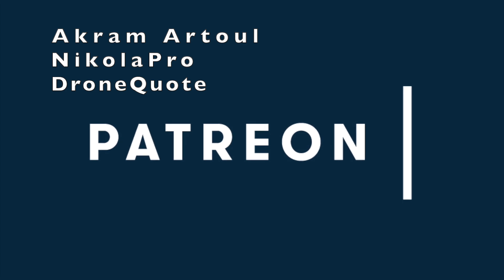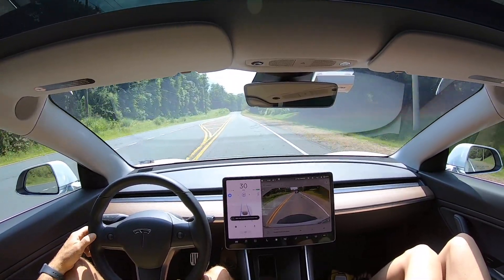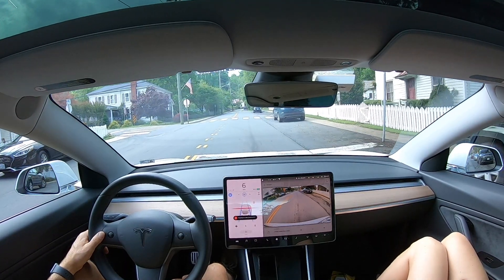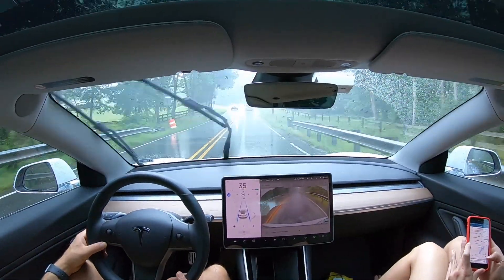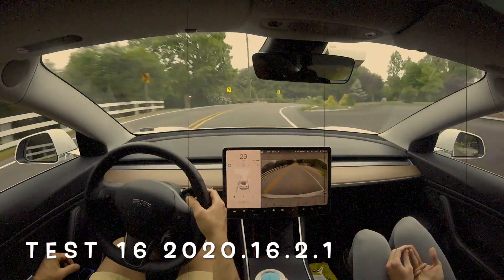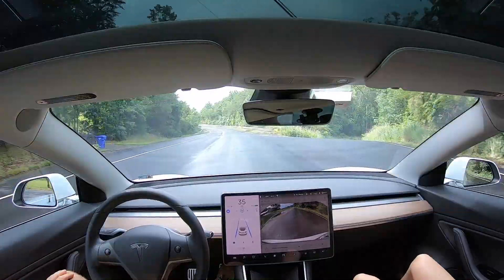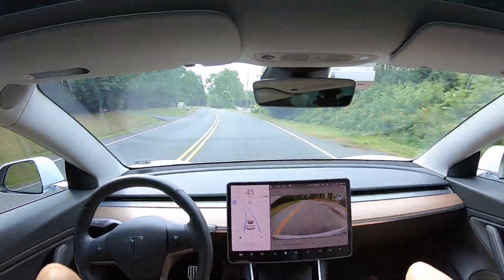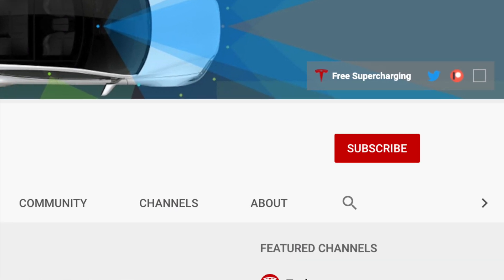Tesla Autopilot | 2020.20.12 | Curvy Country Road Test 17 | BONUS ROAD | Model 3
Timestamps:
0:00 Intro
0:38 Curve 1
1:20 Curve 2
2:41 Curve 3
4:04 Railroad Crossing
4:40 Curve 4
6:17 Curve 5
8:17 Curve 6
9:06 Bonus Road
11:09 Wrongly Identified Intersection
11:52 Blind Hillcrest
12:41 Disengagement on Right Turn
13:45 Stop Signs x3
14:45 Railroad Crossing
15:15 Outro

Curvy Country Road Test 17 and 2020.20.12 showed some improvements. Some curves were worse than the last test. Let me know what you think of this test in the comment section below.

2018 Model 3: AP HW 3.0, FSD purchased.